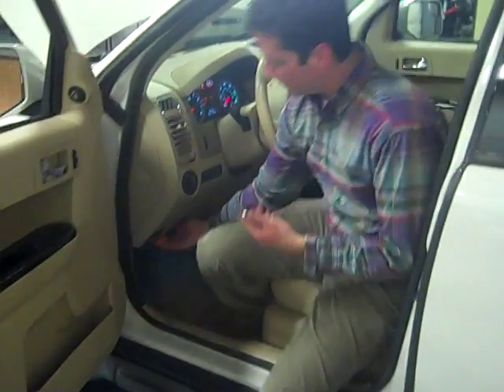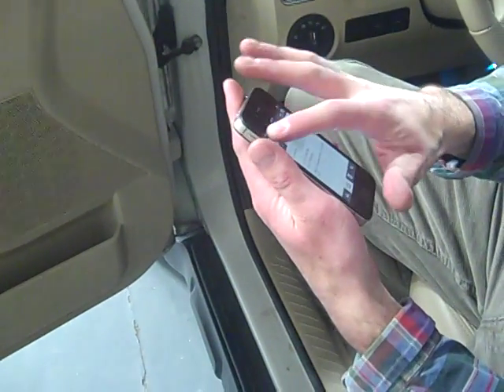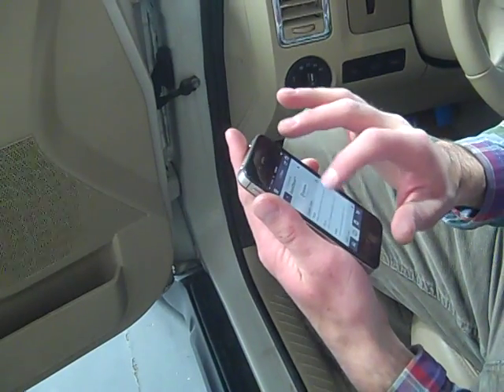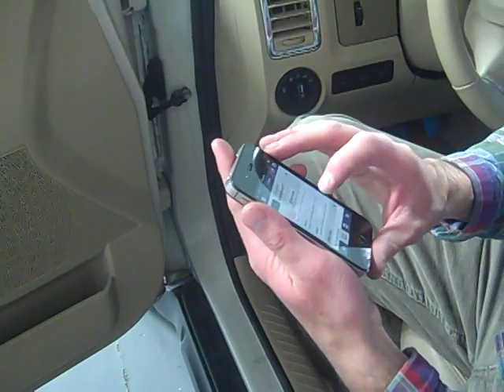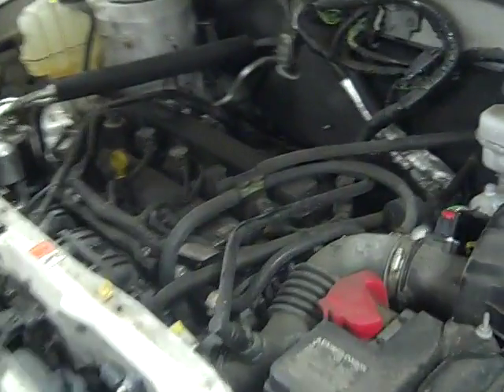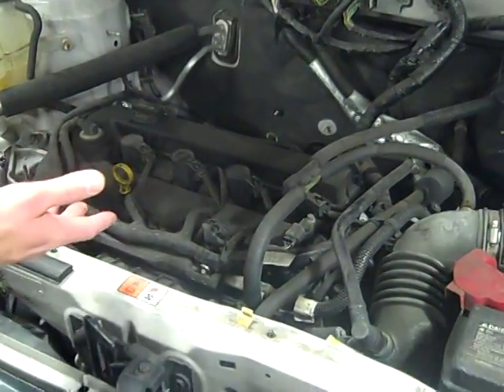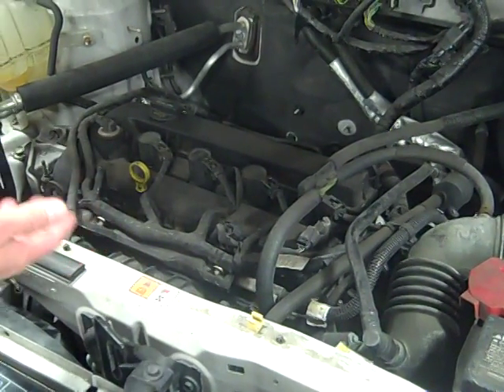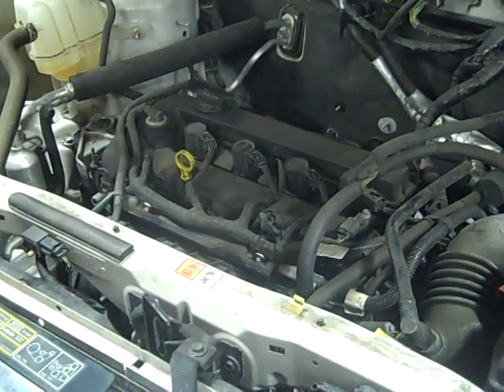Vehicle misfires, no dash light how to fix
A vehicle misfiring can produce several diagnostic codes, indicating which spark plug or ignition coil is troublesome. Jeff uses his U-Scan to read the code, find out which cylinder needs service and shows you what's needed to fix the vehicle, which could include replacing an ignition coil or spark plug.

By Jeff Hudnut, Bosch Automotive Service Solutions Product Manager